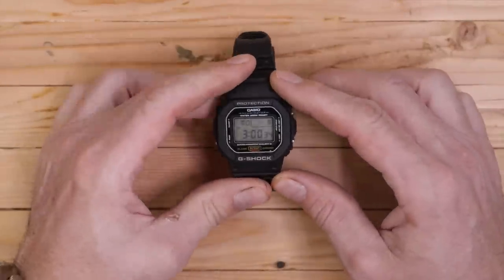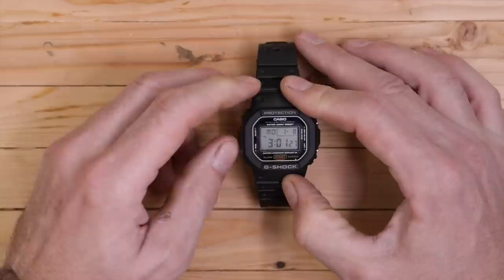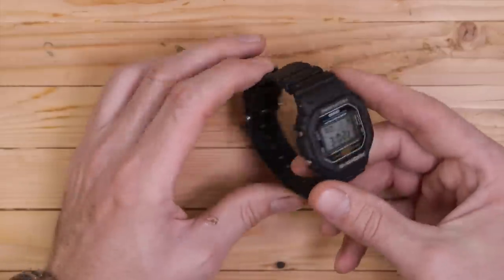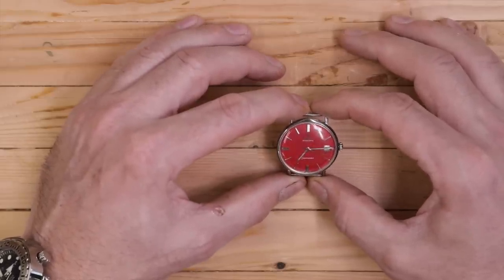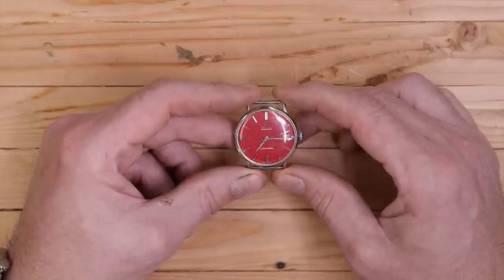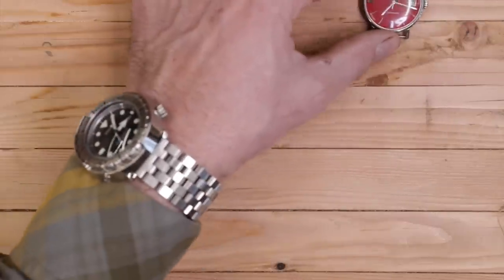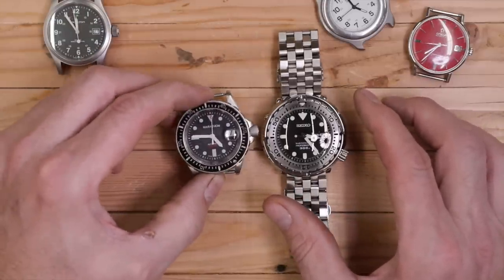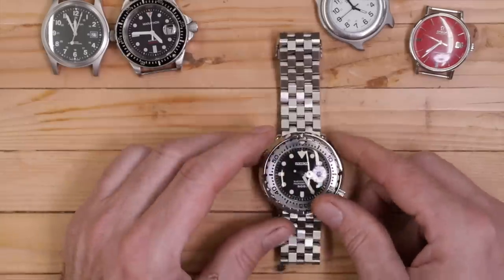They Claim It's The World's Toughest Watch